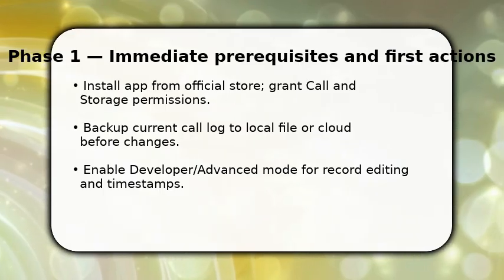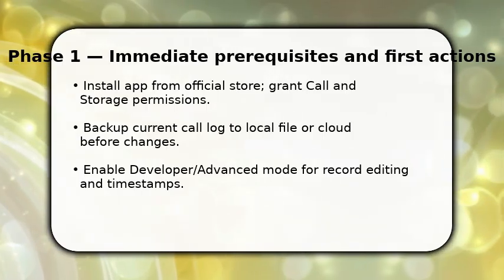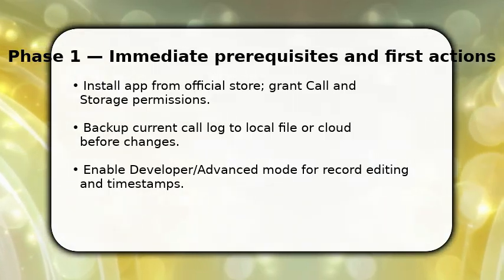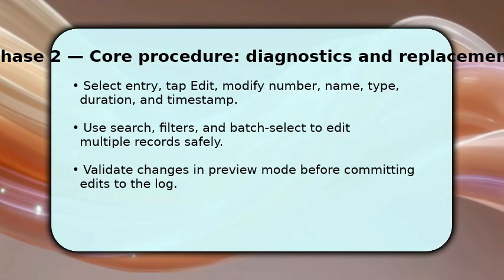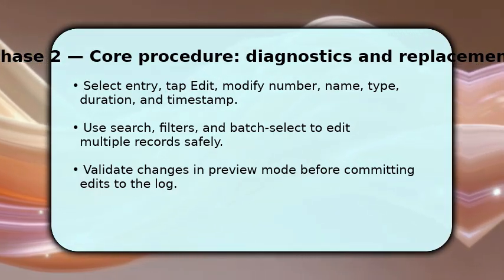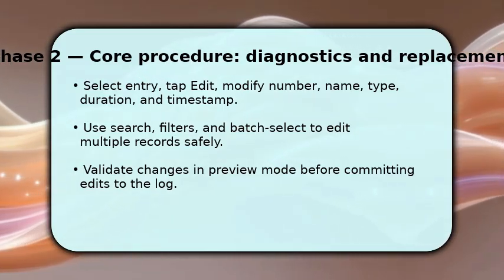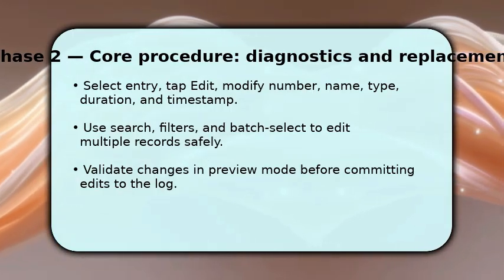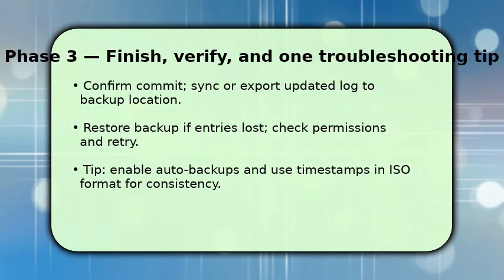How to Use Call Log Editor App (full Guide)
How to Use Call Log Editor App (full Guide) | 🔒 Surfshark VPN Deal — Stay private and secure. $1.99/mo + 3 Months Free ▸

Dive into the comprehensive guide on using a call log editor app to manage your phone' extraneous data. Learn how this tool can help you organize, filter and analyze all of your incoming calls with ease.

call log editor, phone management, organizing calls, filtering contacts, analyzing call history, manage mobile phone logs, contact list organization, digital assistant for phones, communication tracking app, data sorting on smartphones